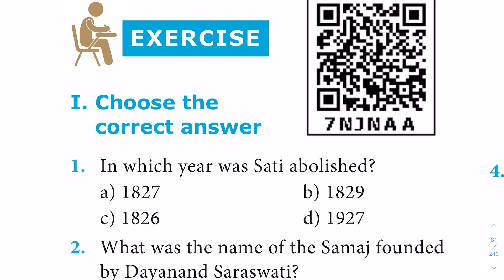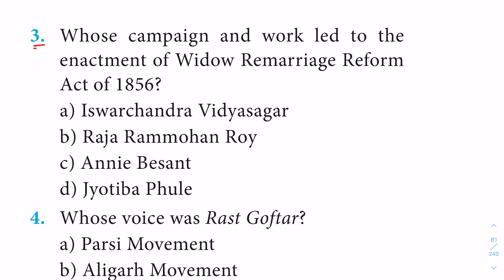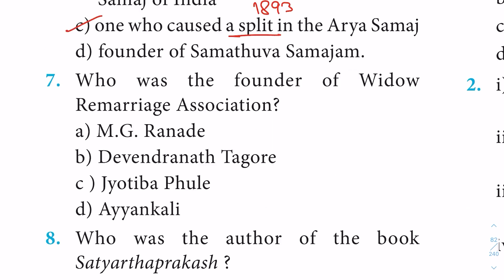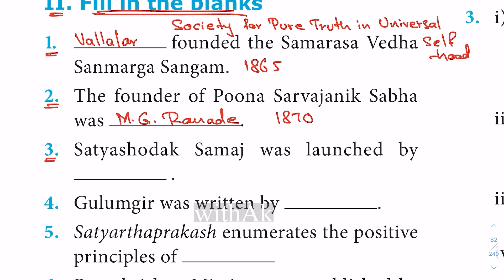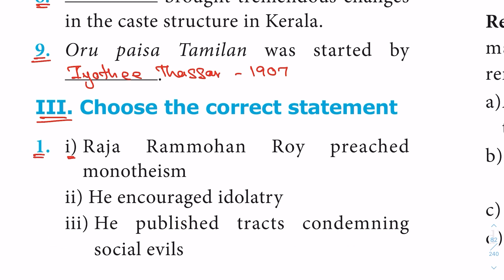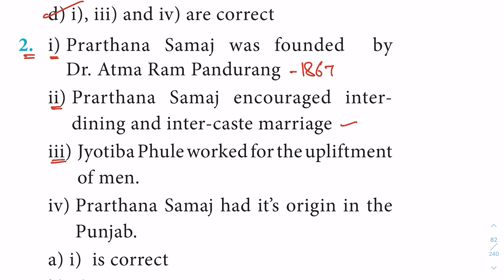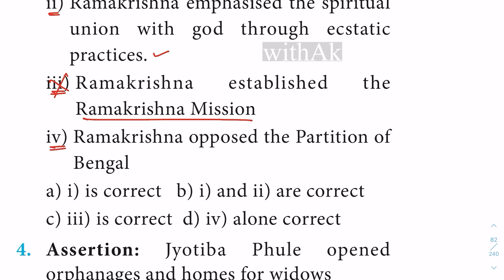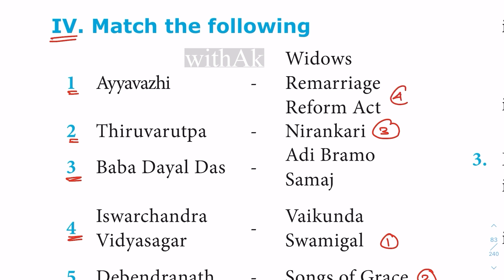10th History Lesson 5 Book Back Answer | Social and Religious Reform Movements in the 19th Century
00:00 Intro
00:11 Exercise I
02:33 Exercise II
04:19 Exercise III
07:12 Exercise IV